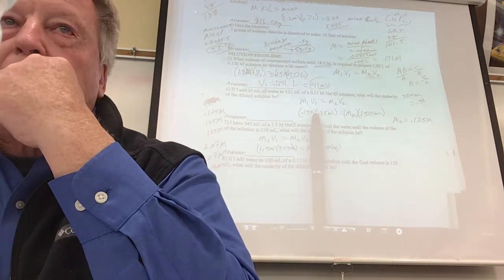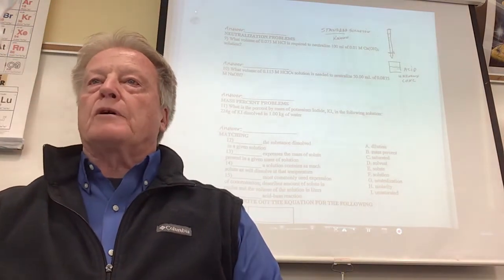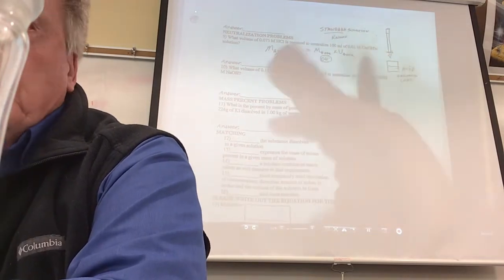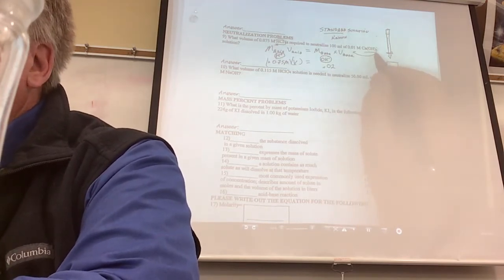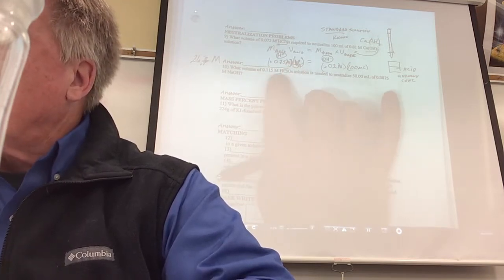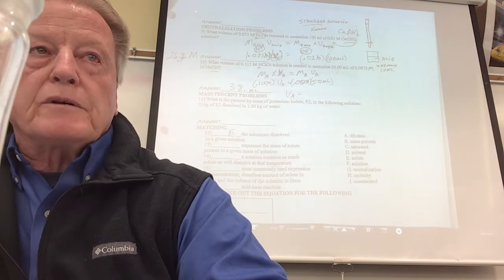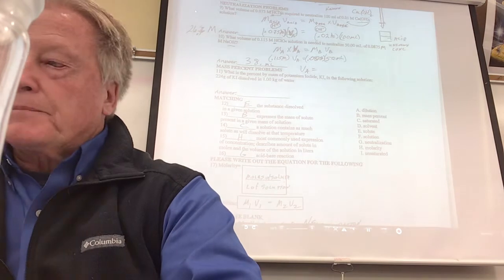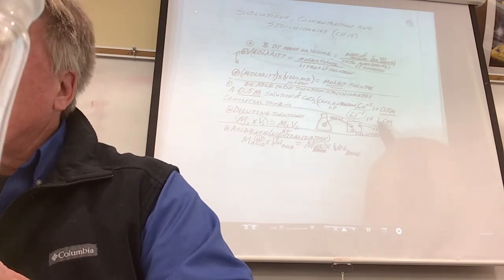May 4, 2022